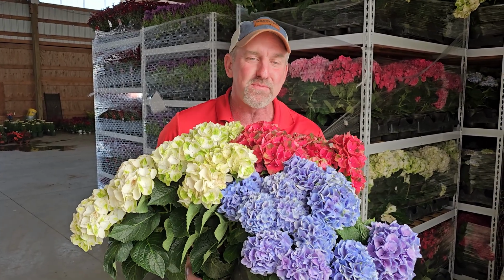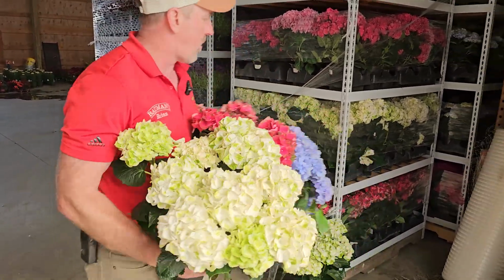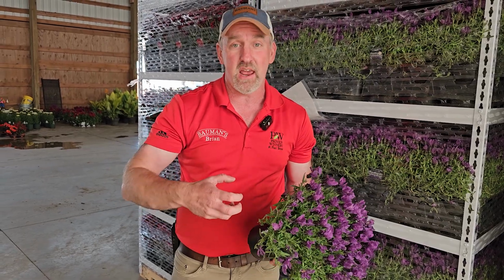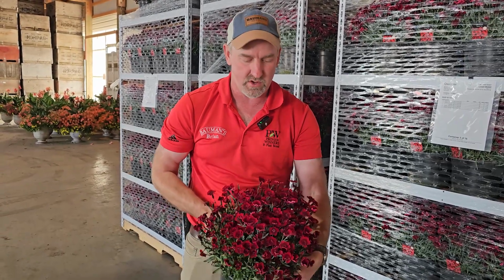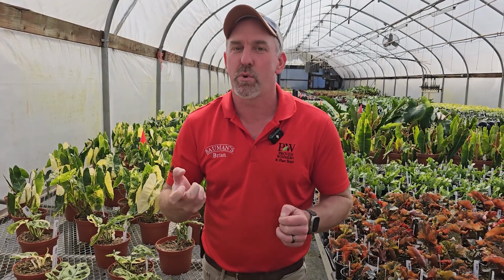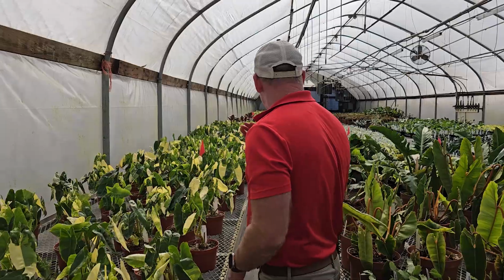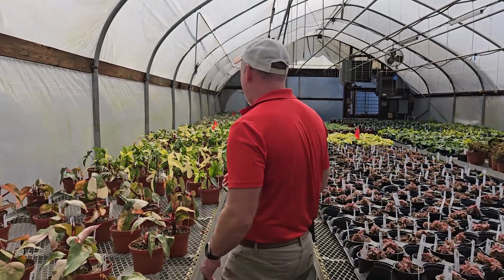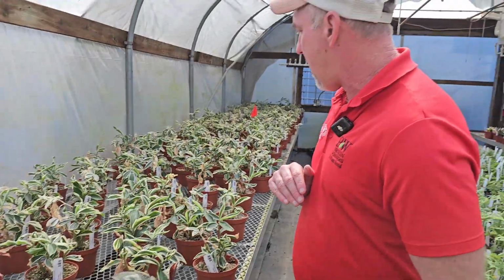10 New Plants to Get | Outdoor and House Plants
Brian's back from his trip to Canada with new plants for your garden!
He also gives you a closer look at some the new, rare houseplants we've got growing in the greenhouses, including monsteras, pothos, and philodendrons.